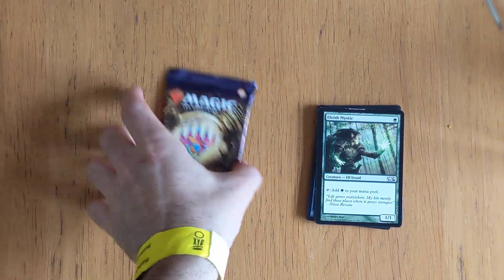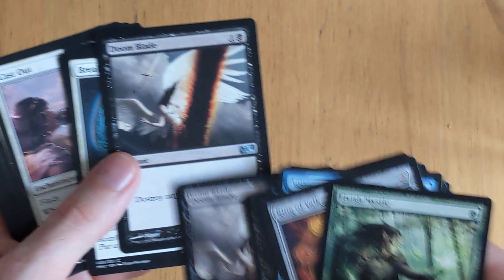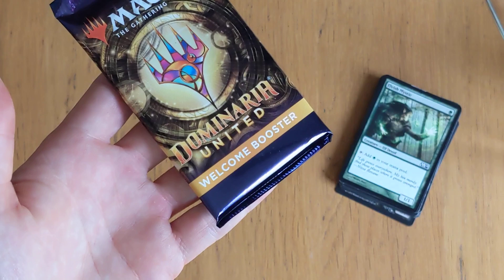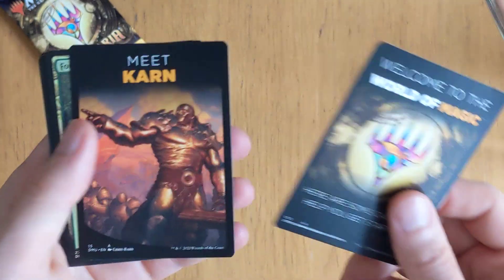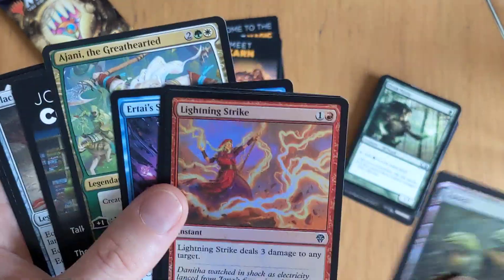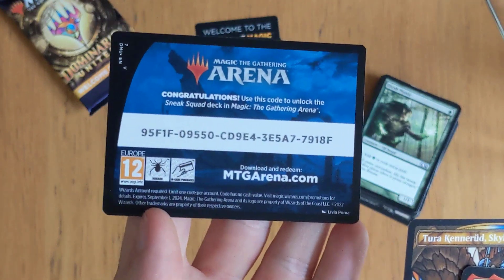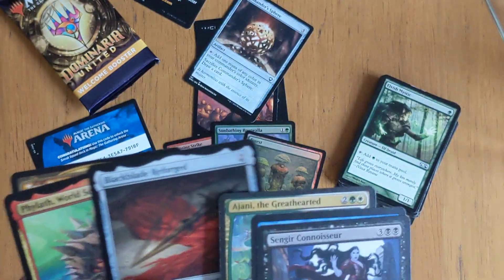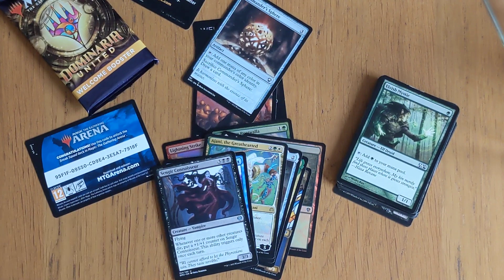Welcome Pack | Magic: The Gathering | Booster Opening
Went to a new gamestore today to pick up some singles and got gifted a welcome pack by the lovely woman running the store.

Very nice place will definitely revisit 👌